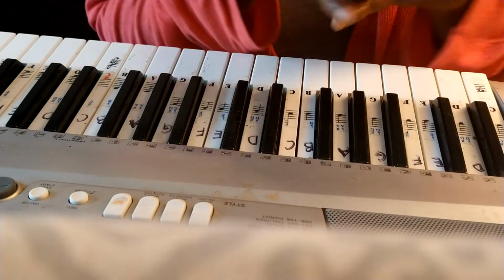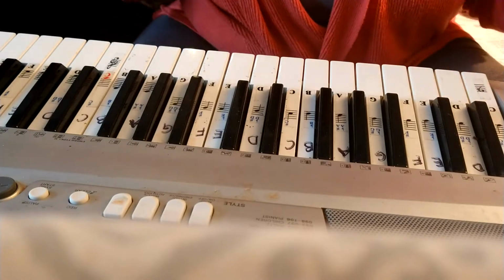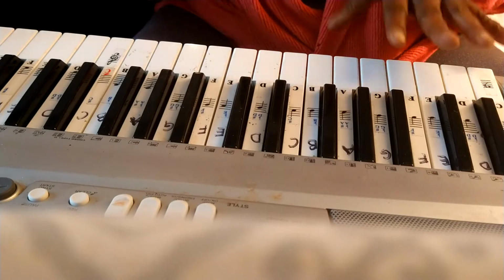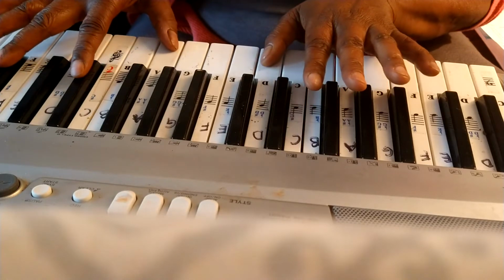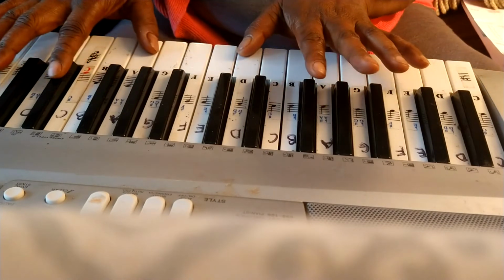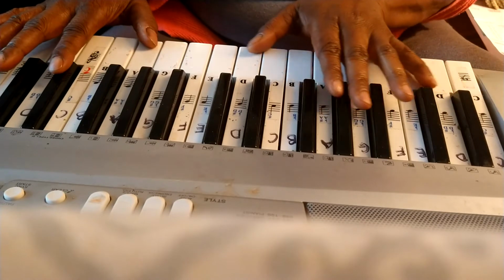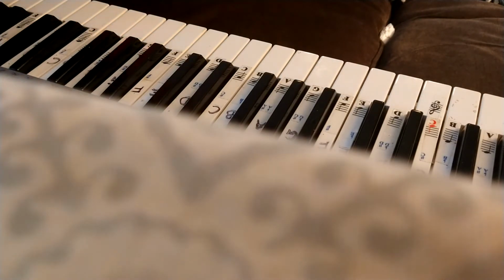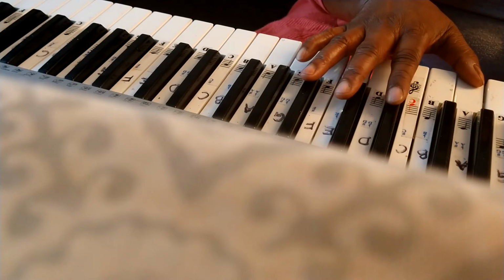"The Best Part" - Over 50 Learning Piano During COVID-19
I have always wanted to play piano. I can think of no better time than now to teach myself. Honestly, I have been working on this song for a while. About a week. I'm getting better every day and more confident. I'm learning for me so that's all I'm focusing on.